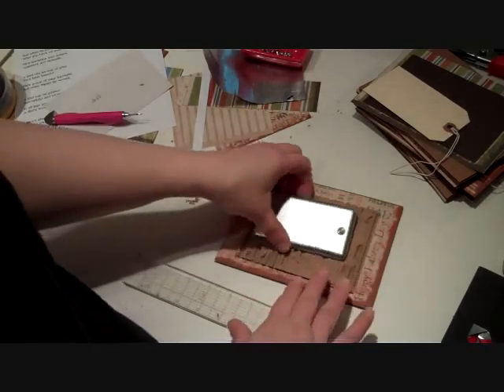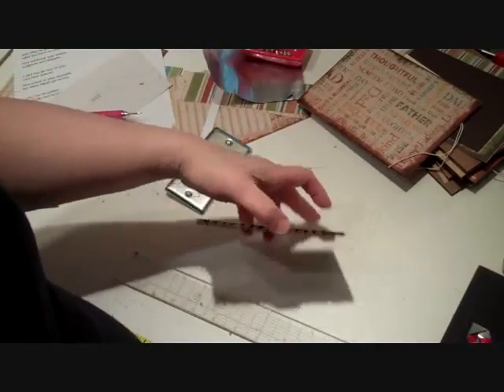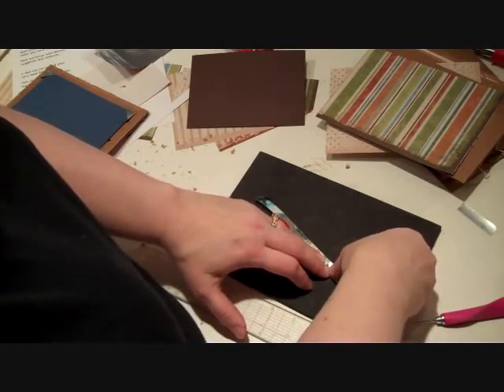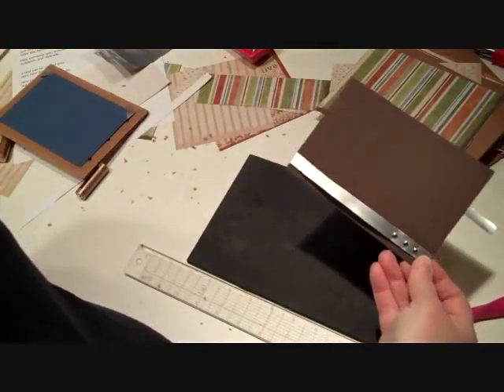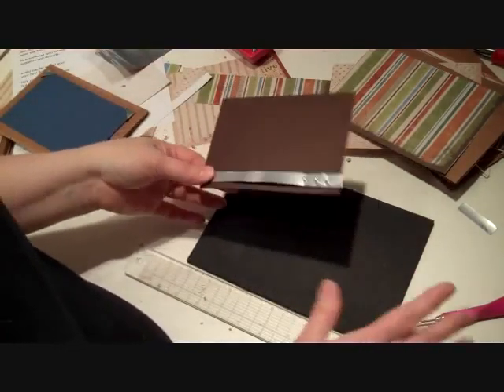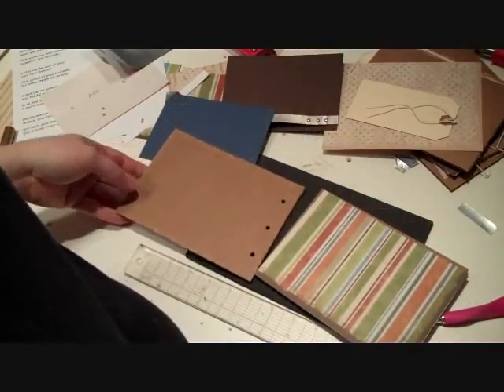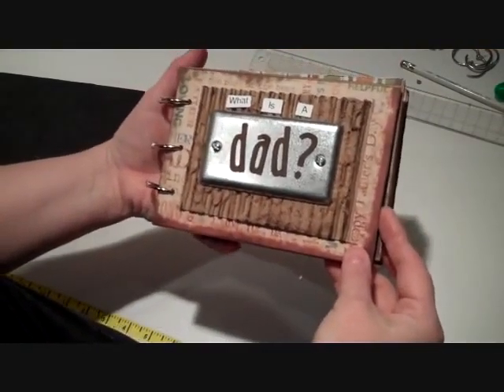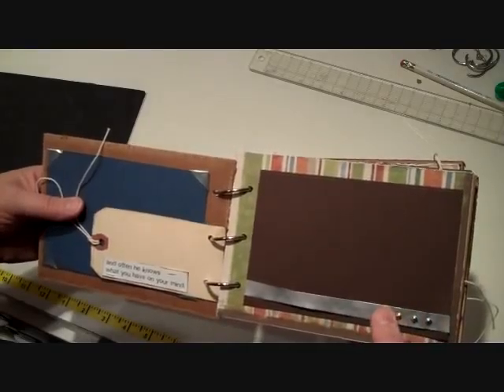What is a Dad Mini Book Instructions.wmv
This week is a mini book made with corrugated cardboard, just for Father's Day. I also made some metal pieces with a diet coke can.